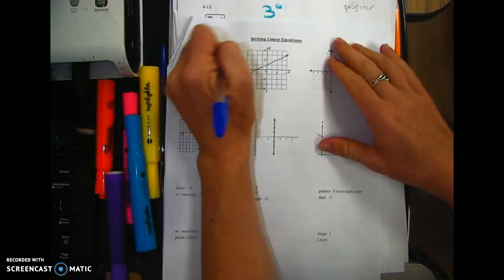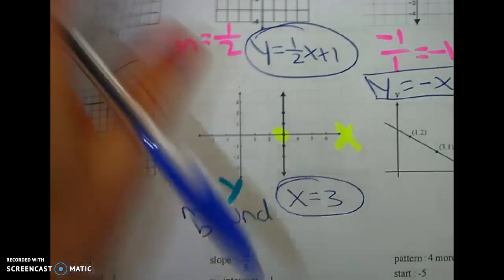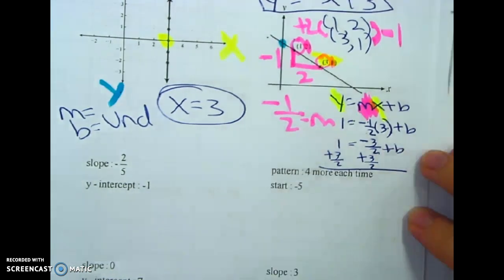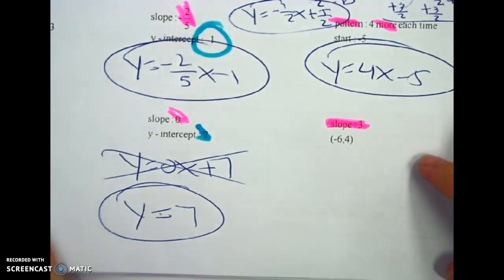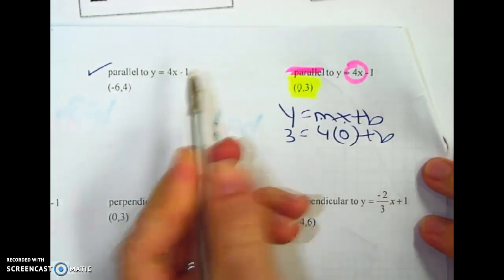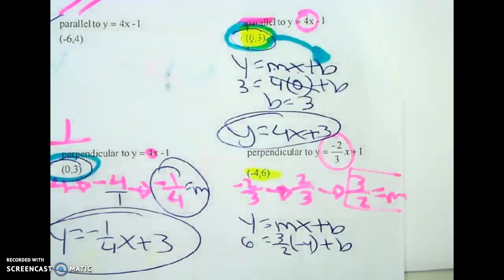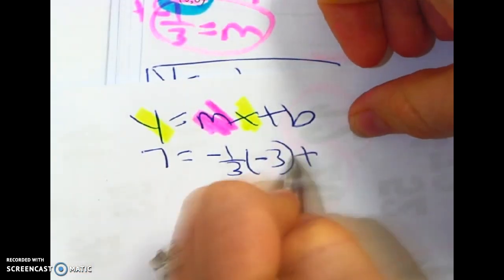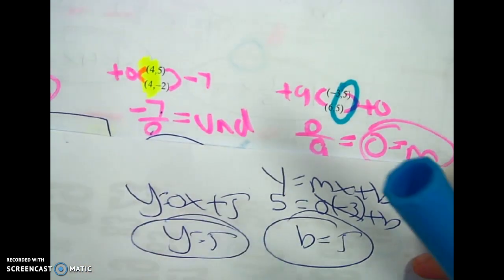Equations of Lines 9 HW 8-21